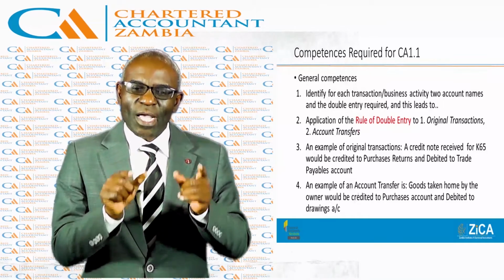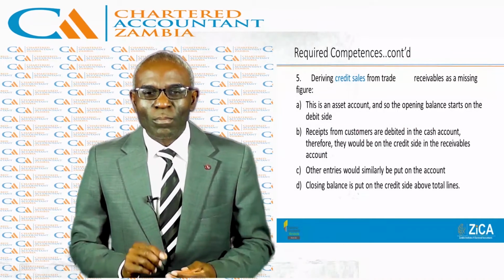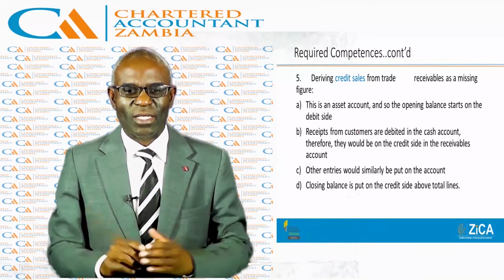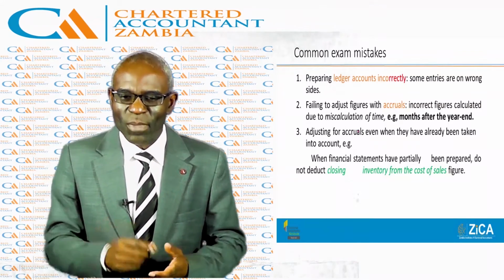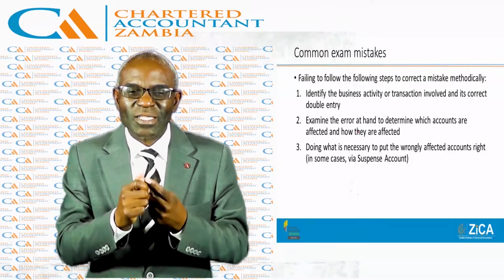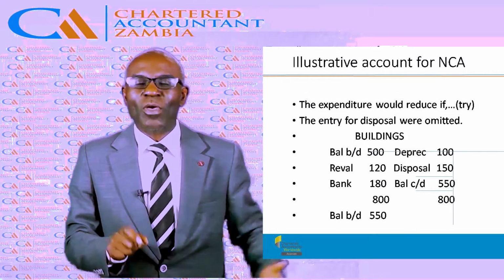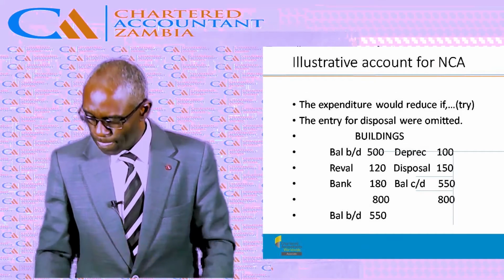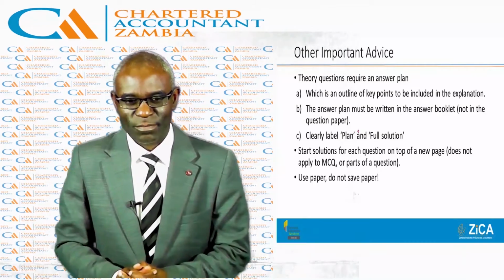CA1.1 Financial Accounting